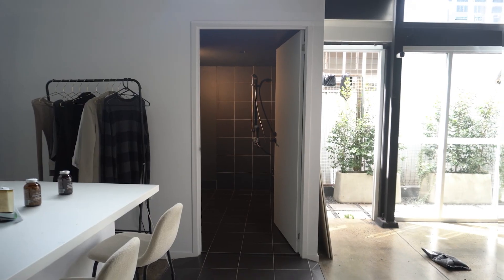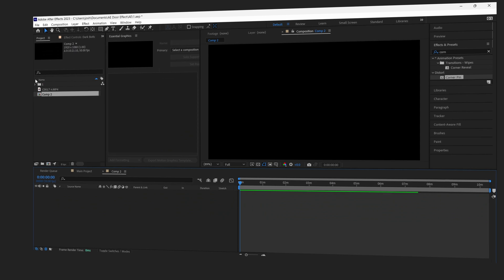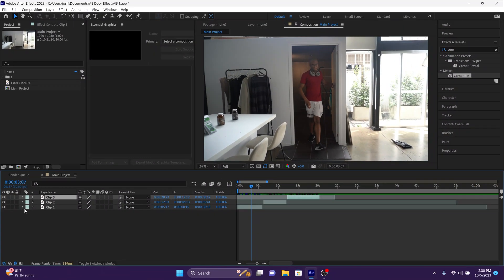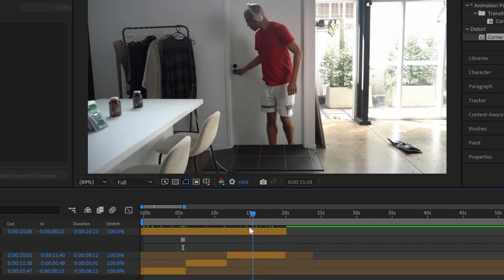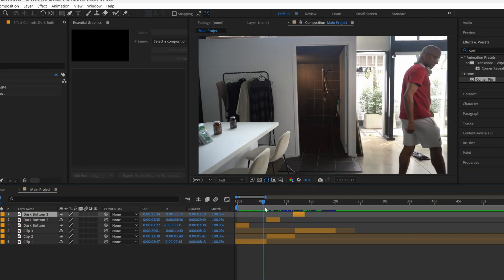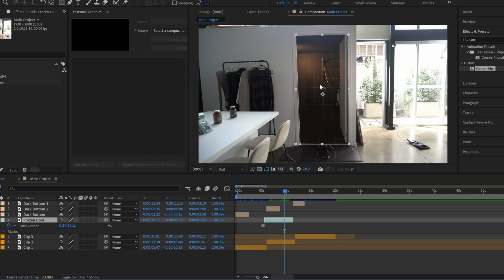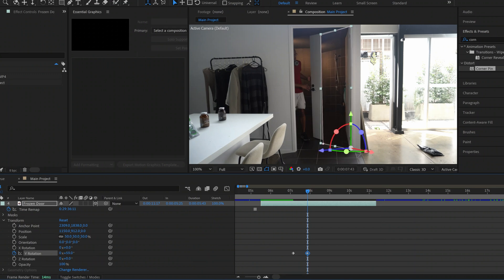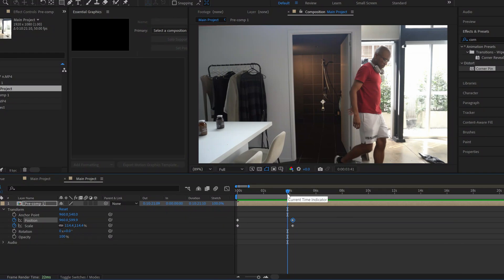The Invisible Door Effect | After Effects Tutorial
In 10 minutes learn how to do a simple magic trick with your camera - the invisible door. This After Effects tutorial is perfect for aspiring VFX artist looking for a simple

🎬 Welcome to another engaging After Effects tutorial with Josh! Today, we dive into creating an astonishing Invisible Door effect that is both mesmerizing and simple to create. This effect can add a magical touch to your video projects. All you need is a camera, a tripod, and a door to walk in and out of! Let's get started!

00:00 - Intro
00:27 - Setting up the scene and capturing the required footage
01:20 - Importing and setting up your footage in After Effects
02:07 - Cutting and organizing the clip into three parts for easy editing
03:00 - Naming and color-coding the clips for better organization
03:22 - Creating a consistent shadow on the floor for realism
04:00 - Masking and managing the shadow layer to ensure consistency
06:19 - Freezing and masking the door layer for the magical reveal
07:40 - Transforming and key framing the door layer
09:28 - Finalizing the effect with some opacity adjustments
10:14 - Pre-composing and adding a touch of camera movement for enhanced visuals
10:56 - Final playback of the Invisible Door effect created!

🎥 This tutorial breaks down the steps in an easy-to-follow manner, ensuring you can replicate this cool effect in your projects. The Invisible Door effect is ideal for narrative storytelling, creating mysterious vibes, or just adding a fun visual twist to your videos!

🔗 Check out our Total Collection Bundle offer and enhance your video editing arsenal